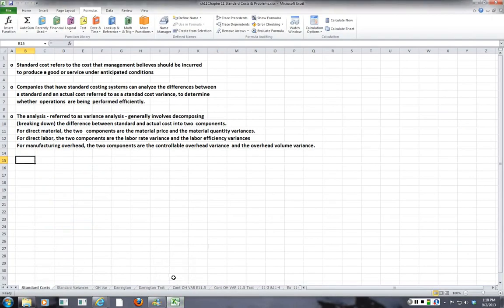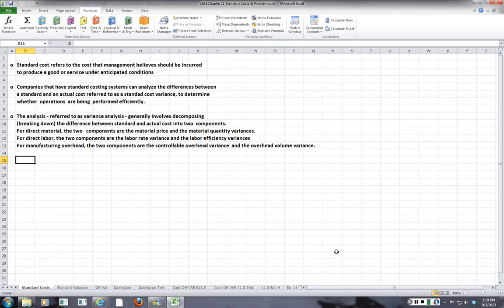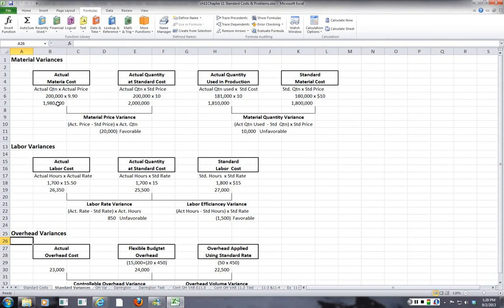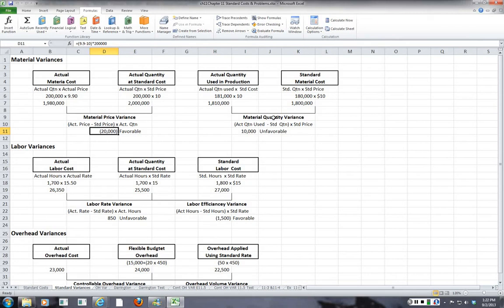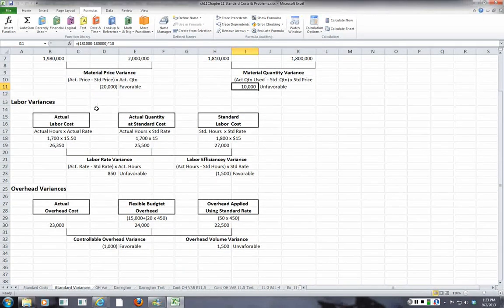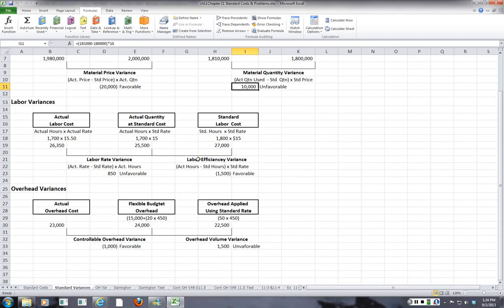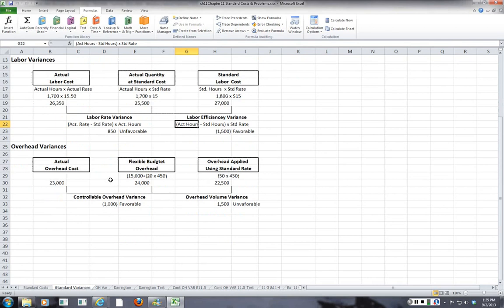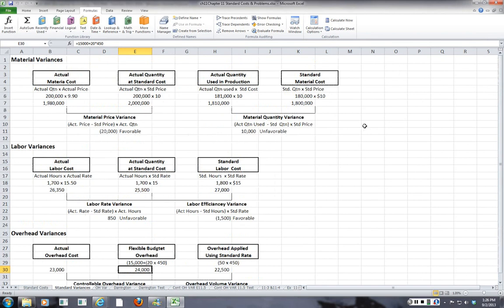MBA 535 Chapter 11 Standard Costs